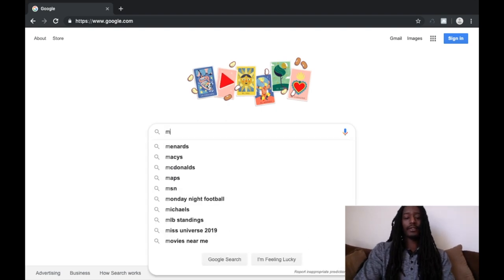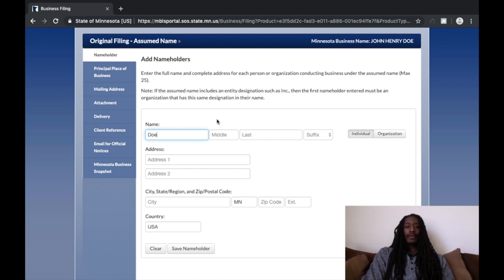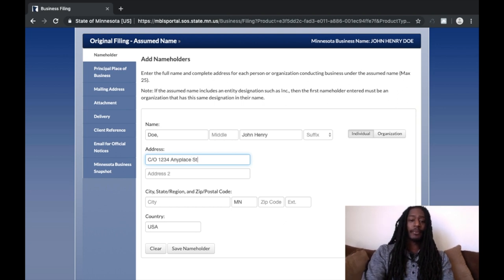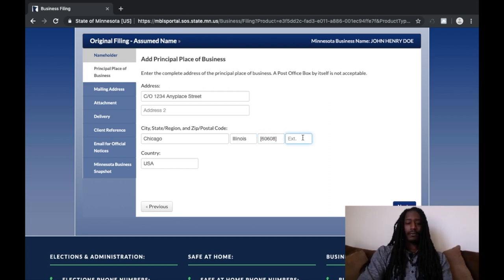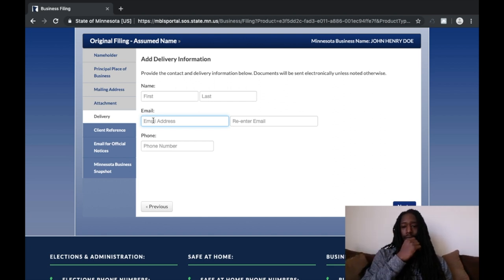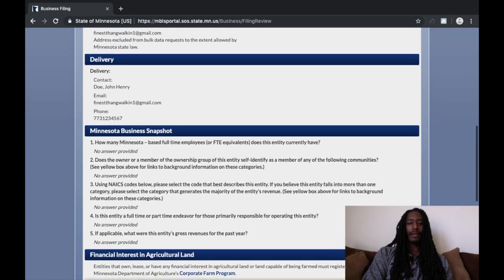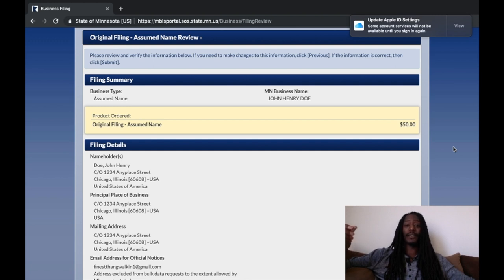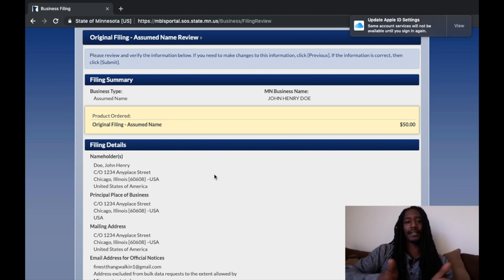ASSUMED NAME CERTIFICATE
This video is about ASSUMED NAME CERTIFICATE